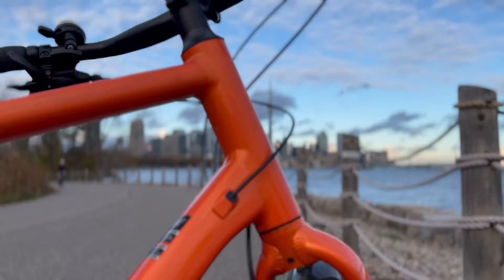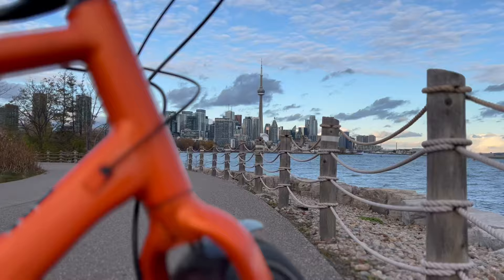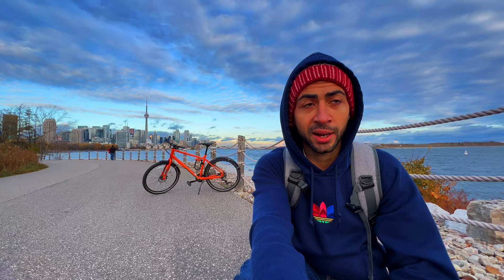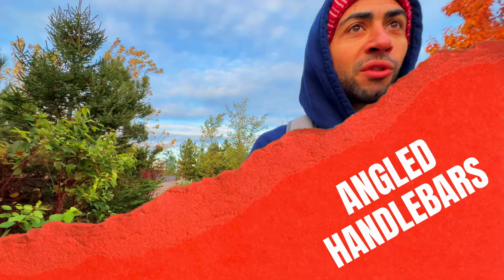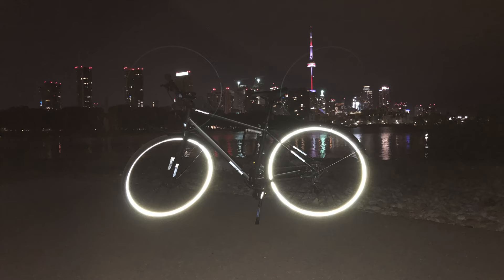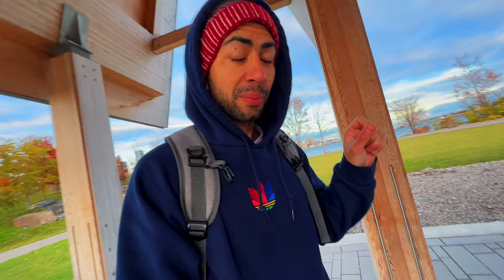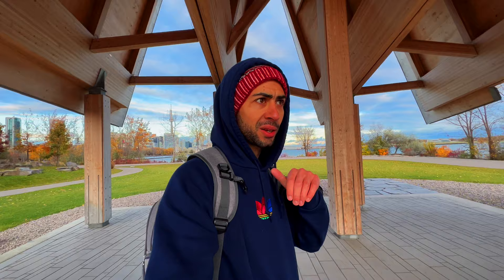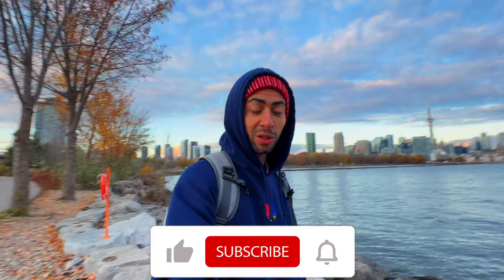What's the best city bike?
The Norco Inidie 2 is probably one of the best bikes to have for the city and in this video I give 7 reasons why. I've had this bike for 2 years and I love it. The model year of my bike is 2020.

1:08 - Colour
The official colour Valencia Orange and I love the bright colour as stands out from the crowd. I've received many compliments. The bright colour also helps with night visibility for drivers. They have no excuse. Additionally both pro and con with theft, it does become a target but also noticeable if someone is going to steal it.

1:48 - Light Weight
The Norco Indie 2 is a light bike making it easy to carry when needed, its a better ride and can gain more speed as you don't have to lug around the extra weight like you do with heavy bikes.

2:20 - Ride Comfort
This is comfortable bike to ride due to its thicker tires dealing with crappy city roads and pot holes. Also depending on tire pressure if you want more comfort use a lower tire pressure. If you want more speed increase tire pressure but ride will be firmer. The wider tires also allow for some light off-roading.

2:27 - Gears
The gearing system on the Norco Indie 2 is very good, reliable and fast. The front triggers allow for quick upshifting and when coming to a stop you can change gears either by 1 or 2 rings. This is far superior to twist gear shifters.

4:50 - Reliability + Low maintenance
Throughout my 2 years of owning this bike I've hardly had any problems. I make sure the bike is serviced properly and replace parts when recommended by the bike shop. Normally beginning of winter and beginning of Spring. If you ride a lot in the city then regular service is important. Keep you bike maintained by lubricating the chain.

5:33 - Angled handle bars
My previous Norco Indie 2 which was stolen (2019 model) had straight handle bars and this was giving me back pain. When I bought my 2020 Norco Indie 2 this came with angled handlebars which stopped giving me this problem and became a comfortable ride.

6:26 - Disc Brakes + Hydraulic lines
This is my favourite point about the Norco Indie 2 but having disc brakes and hydraulic lines gives you immense stopping power. Disc brakes are better than traditional v brakes. They are more reliable even in rain and have less brake wear. In combination with the hydraulic lines you don't get cable wear, which allows for consistent firmness in brake pressure. The disc brakes also look cool.

8:19 - Kryptonite ANTI-THEFT PROTECTION OFFER
Kryptonite ANTI-THEFT PROTECTION OFFER gives you peace of mind if the unfortunate happens when your bike is stolen. Dont waste your money on insurance. Normally the deductible on insurance for bikes is $1000 and this is the cost of a new bike. Whats the point. Take up Kryptonite's ANTI-THEFT PROTECTION OFFER and you can recoup the majority of the money back less accessories and tax of your bike.